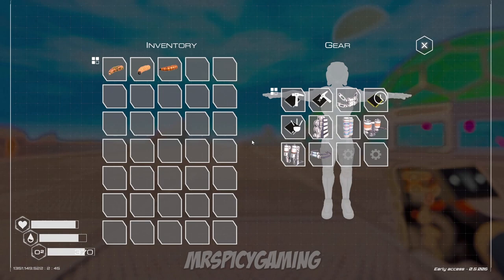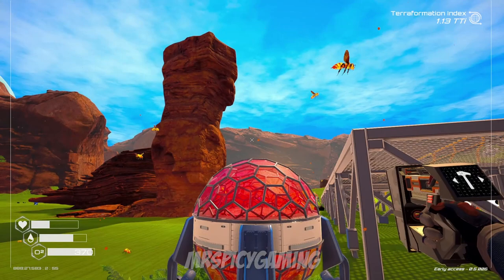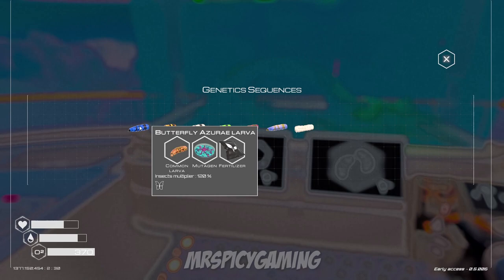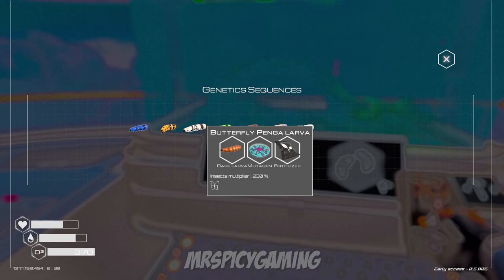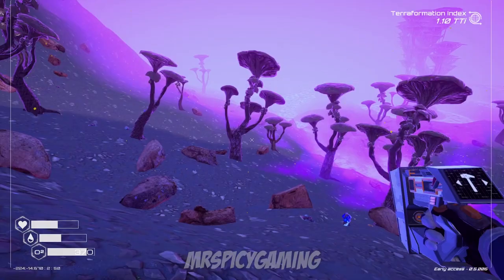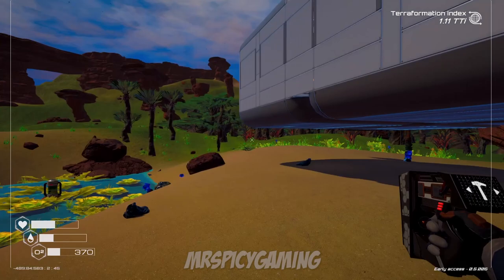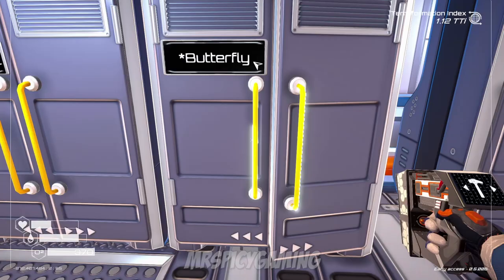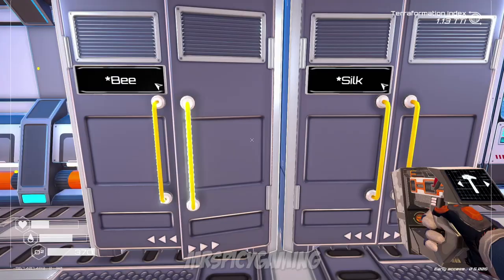How to Easily Get More LARVAE in Planet Crafter - Planet Crafter Guide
⏱ Timestamps ⏱
0:00 All About the Larvae in Planet Crafter
0:36 Basic Larvae
1:50 Bee & Silk Larvae
3:19 Butterfly Larvae
7:42 Tips for Getting the Larvae